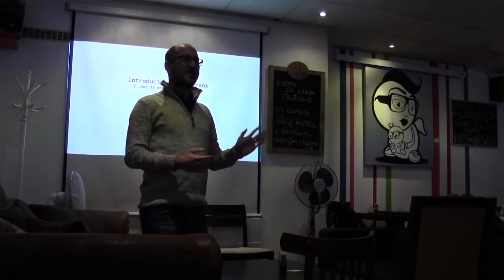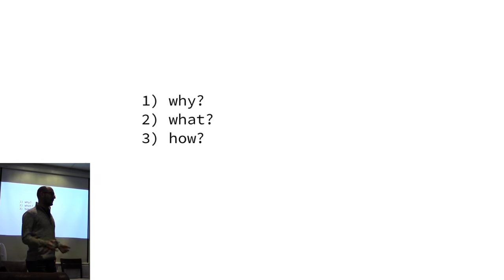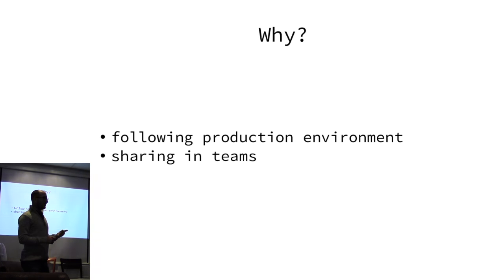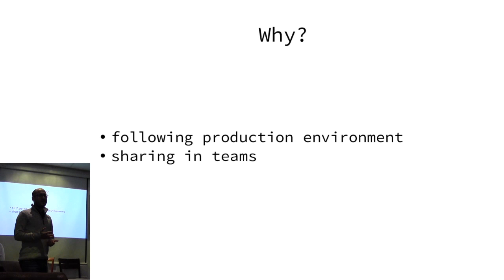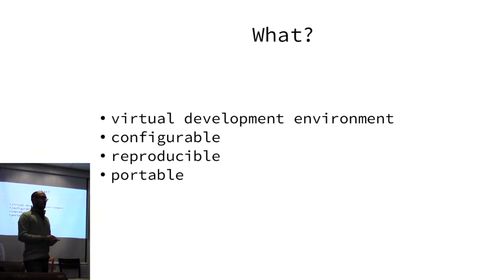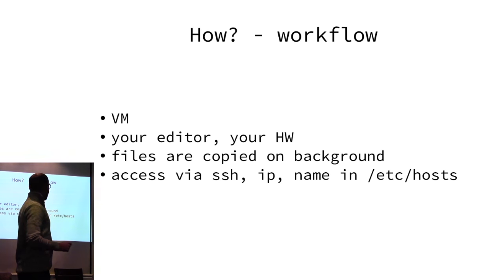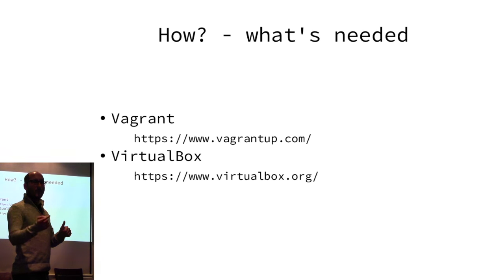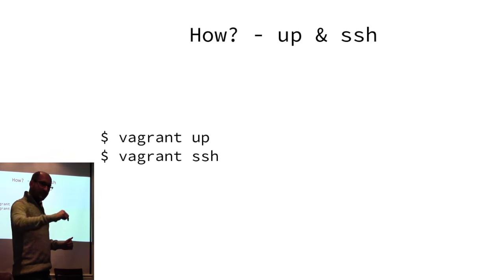Tomáš Palkovič: but it worked on my laptop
Using reproducible development environments is good (and „drugs are bad, MKAY?“). We will talk about why and how to use Vagrant and show you how to get started.